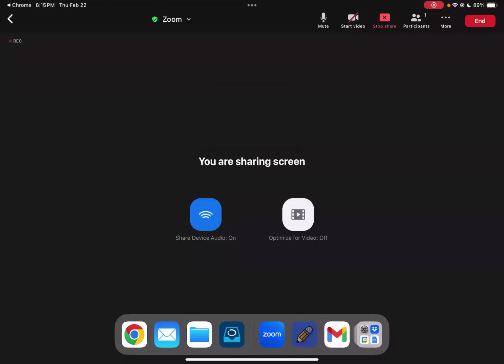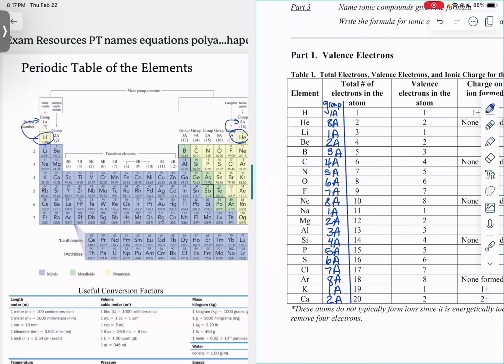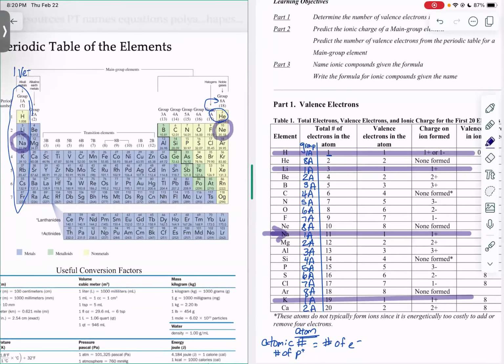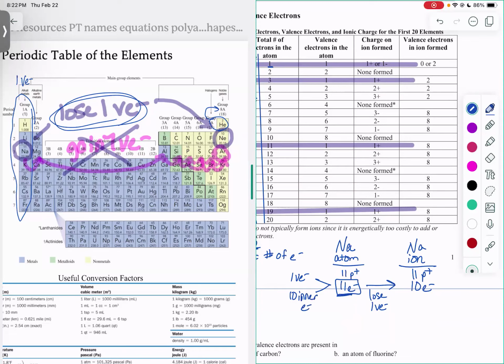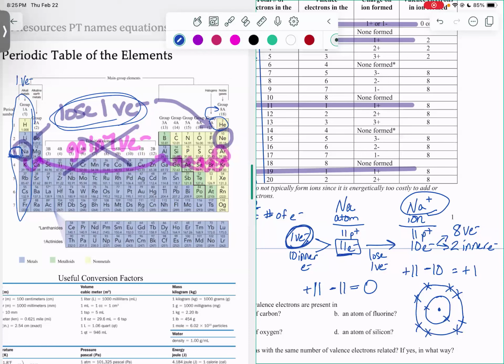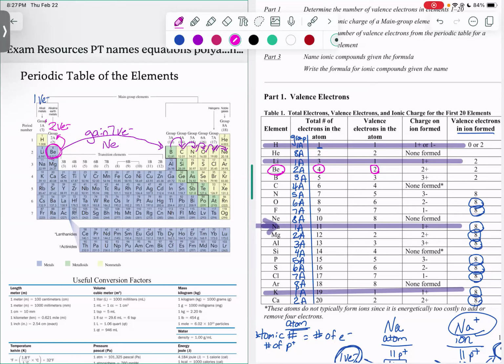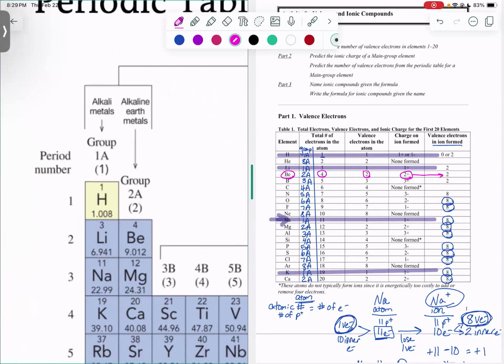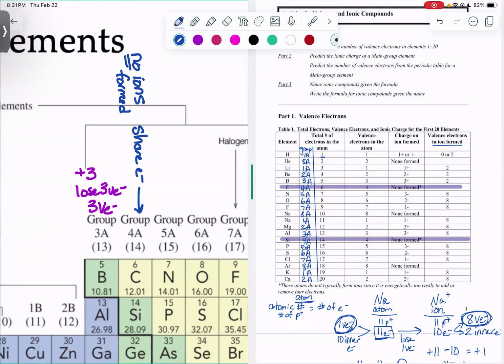Chem 109 Review Activity Ch 3 Valence and Ionic Compounds Part 1